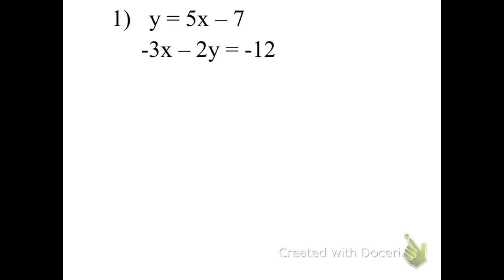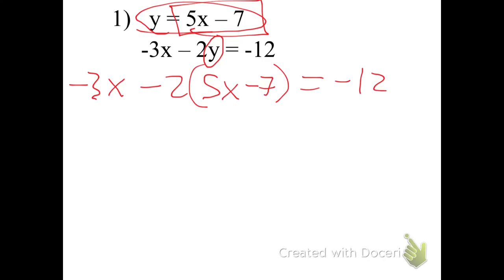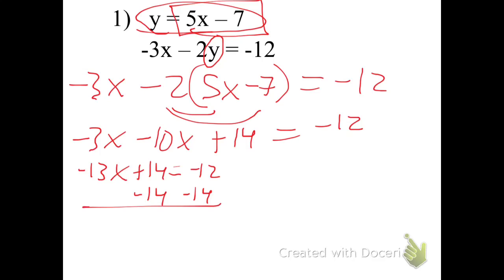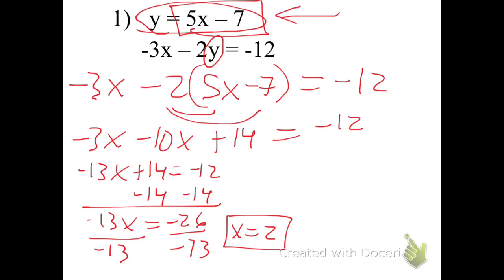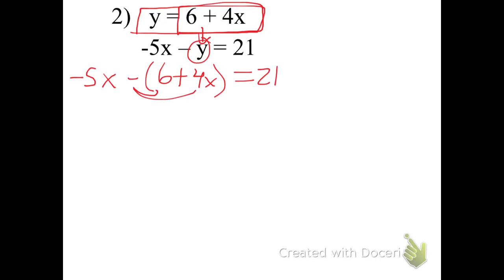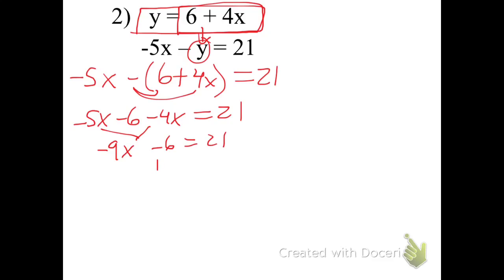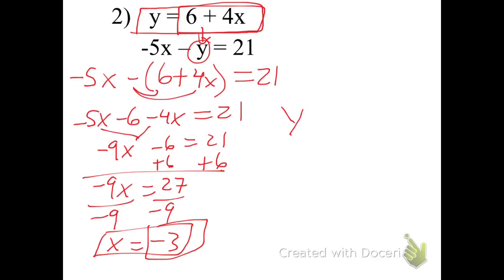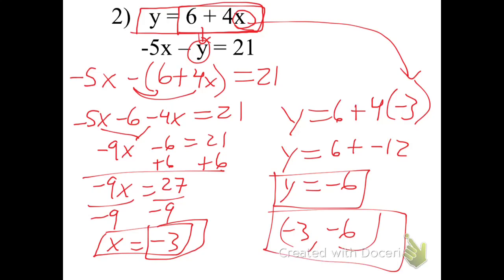HW 21 R prb 1 n 2